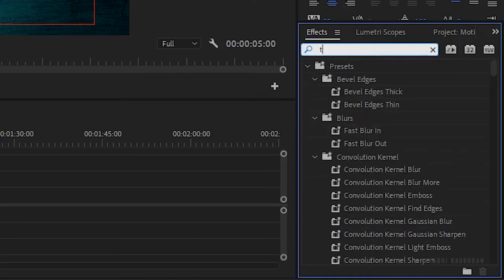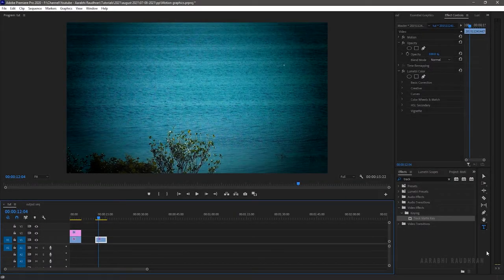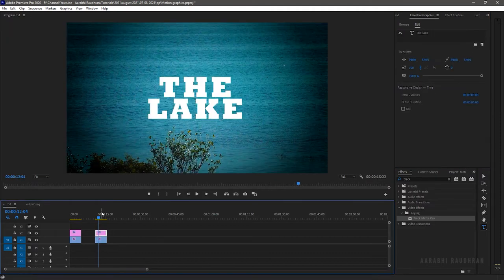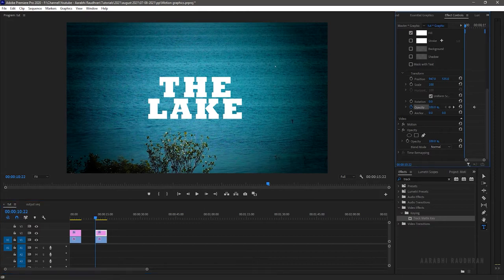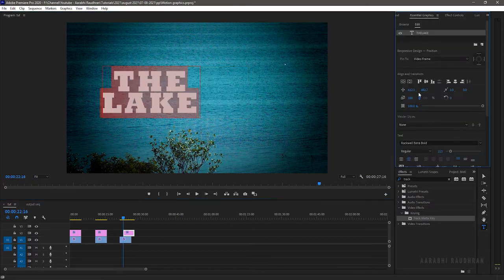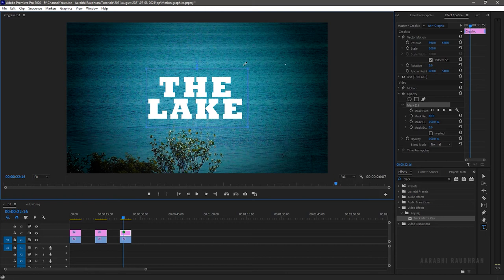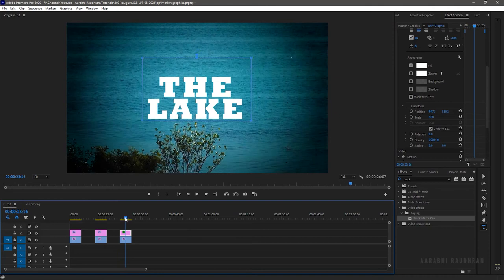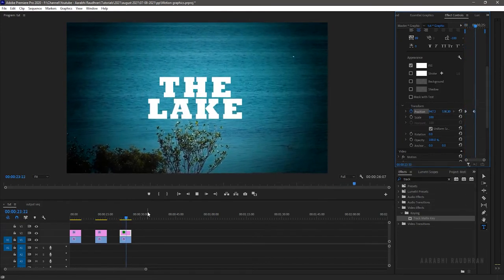CINEMATIC TITLE ANIMATION | PREMIERE PRO TUTORIAL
I am Raudhran. This is an adobe Premiere pro tutorial. In this video i share 3 easy motion graphics techniques. This is a motion graphics tutorial. This is my first premiere pro tutorial. Do watch the video completely and please don't skip the video in between. Thanks for supporting me.

premiere pro,
video editing ,
adobe pre
pro premiere
adobe premiere pro cc
adobe pr